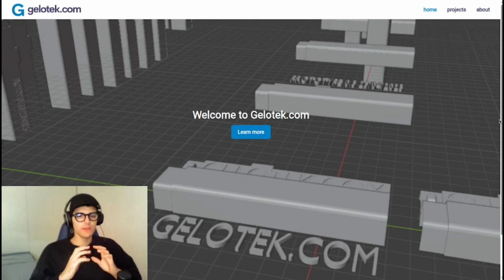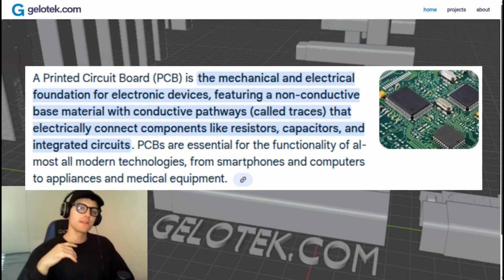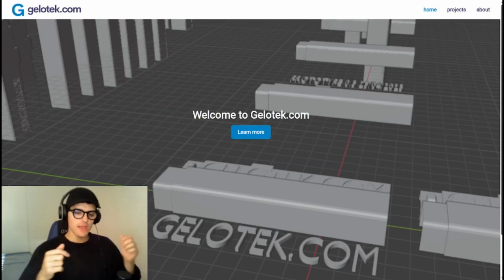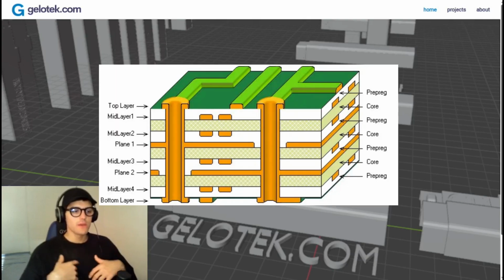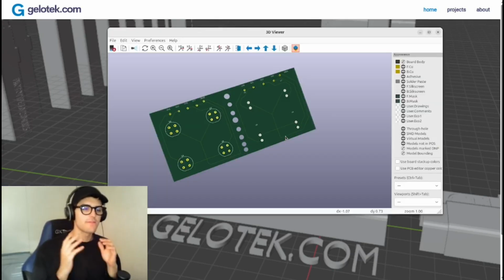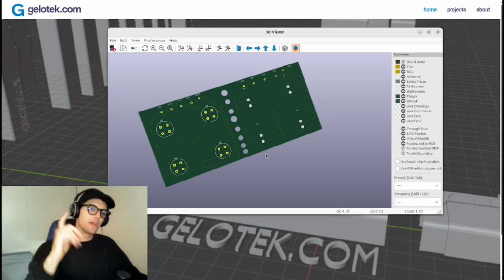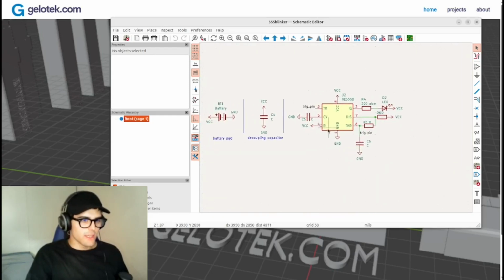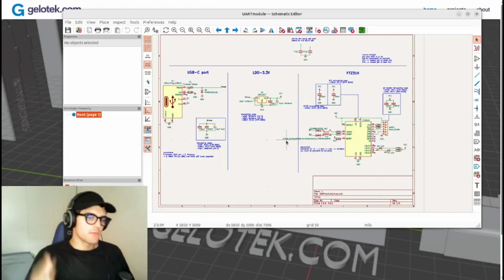How I’m Learning PCB Design (From Beginner to First Project)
In this video, I share how I started learning PCB design, i’ll go through the main resources that helped me learn.

Chapters:
00:00 Intro
00:24 What’s a PCB
01:12 Learning Resources
03:18 Practice Schematic
04:17 Outro